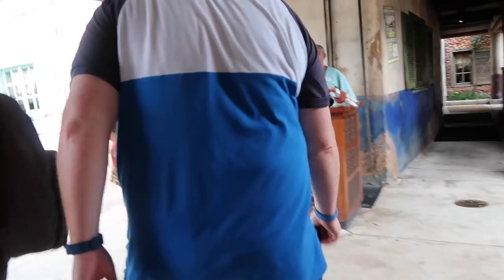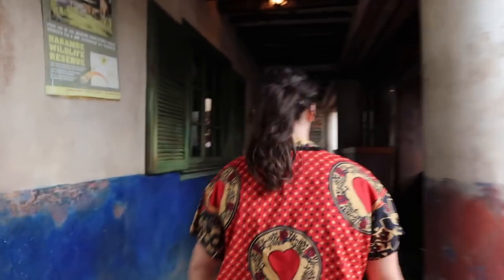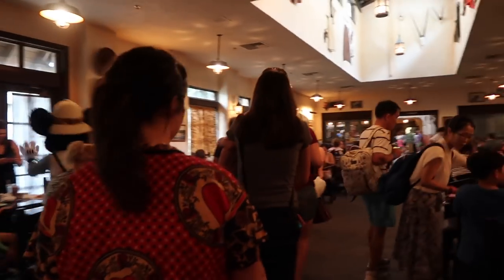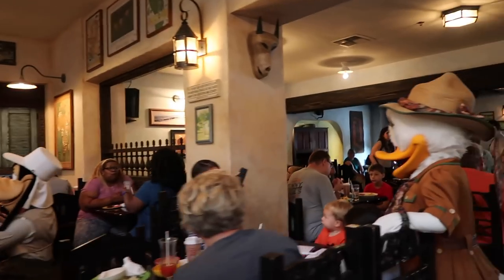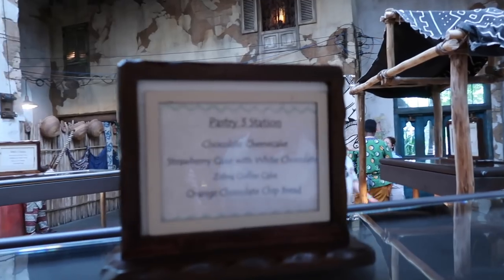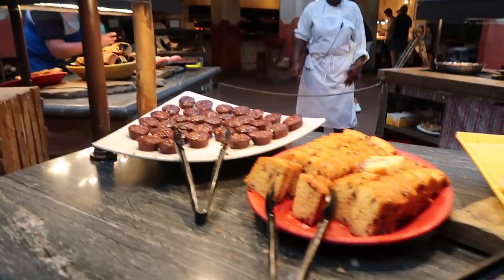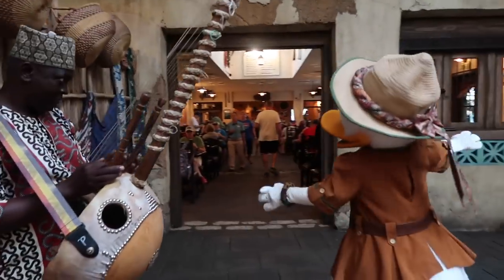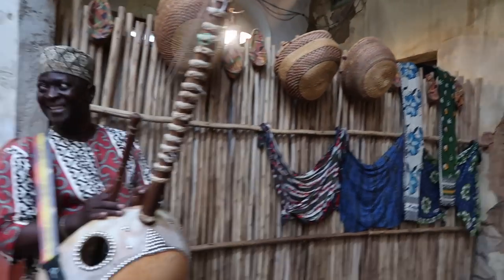Disney Dining Review - Disney's Tusker House - Character Buffet - Disney’s Animal Kingdom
Disney Dining Review - Disney's Tusker House Restaurant at Animal Kingdom.  Character buffet.

Here is the second part of our Walt Disney World dining review series.

We will be releasing our reviews over the coming weeks, including our opinions and clips from our visits to the restaurants.

Tusker House is a great option for character dining, join Safari Mickey with Goofy, Daisy Duck and Donald Duck.

You can book a take using the My Disney Experience app or website, 180 days in advance.

LRDreaming
Bracknell
RG42 9SY
UNITED KINGDOM

Luke & Rich :)

Camera - Canon G7X Mark II, Go Pro Hero 4 & iPhone X